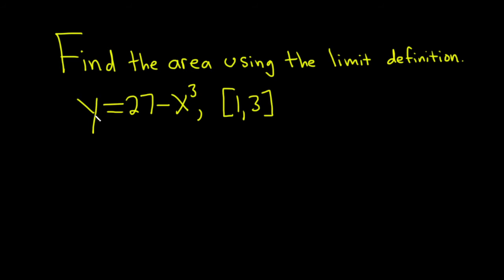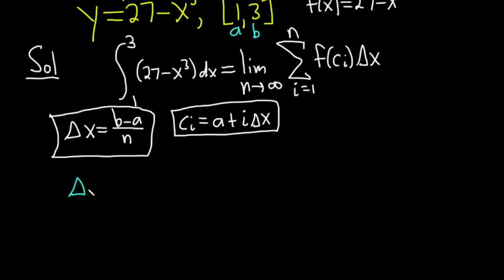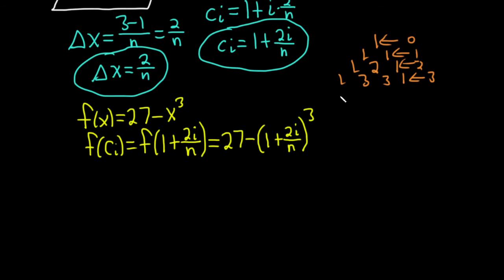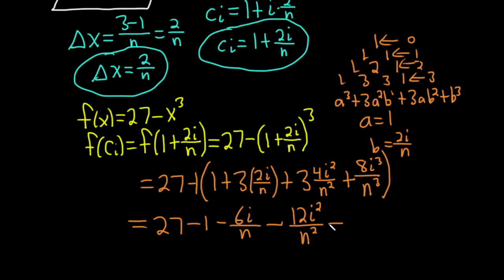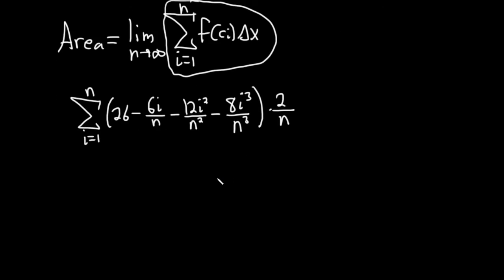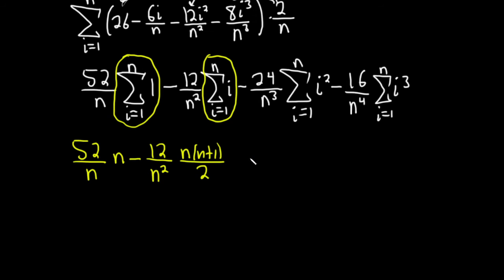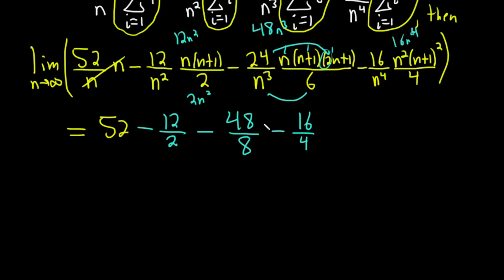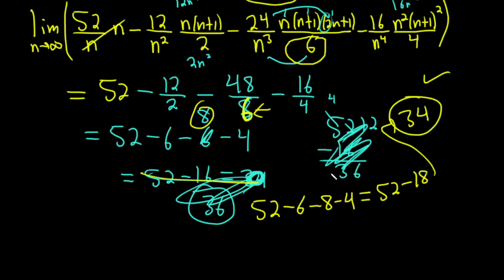Find the Area with the Limit Process: Example with y = 27 - x^3 over [1, 3]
Find the Area using the Limit Process: Example with a Cubic Function